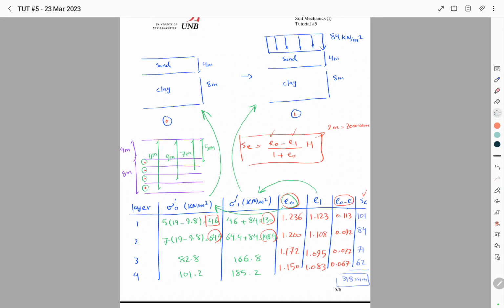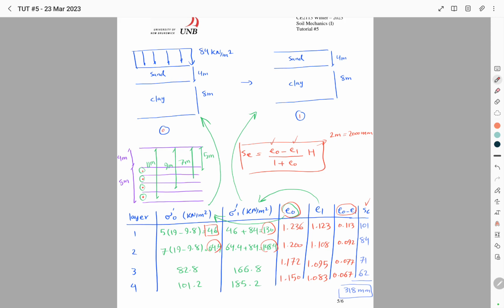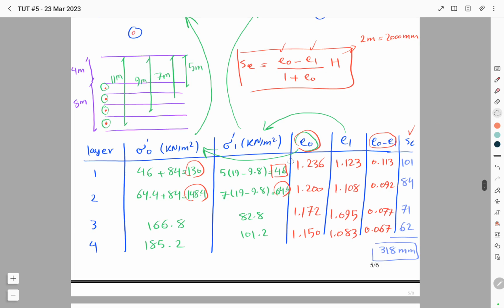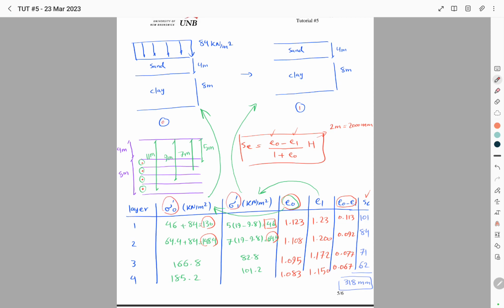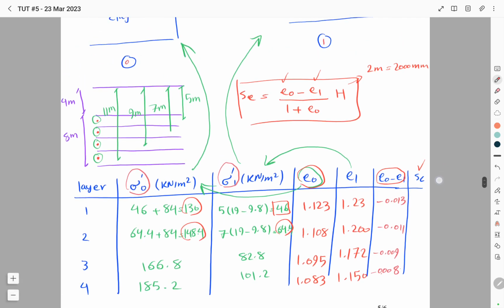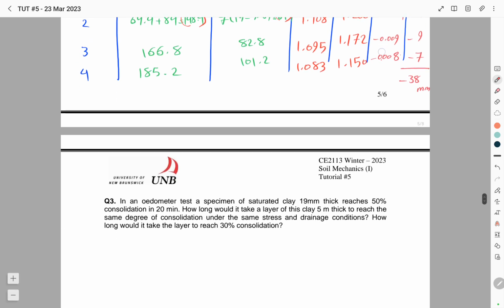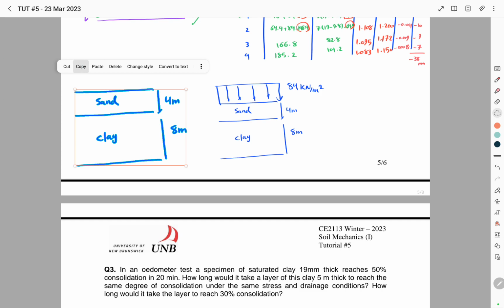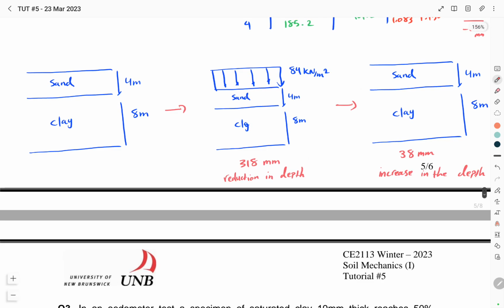Consolidation Examples (Q2.2 - heave due to unloading) - Soil Mechanics I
In this video, one example related to the topic of consolidation, selected from the end-of-chapter problems in Craig's Soil Mechanics, will be solved. The video was recorded as part of the tutorial class for CE2113 course at the University of New Brunswick and the question is selected by the course instructor, Dr. Won Taek Oh.